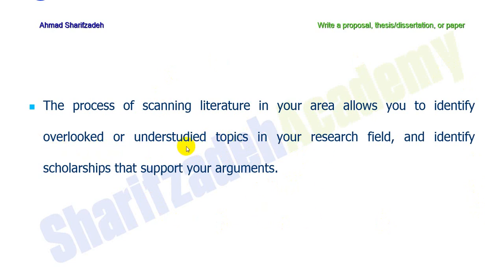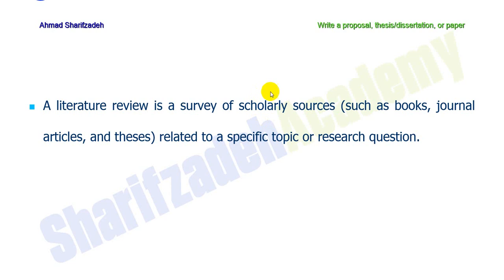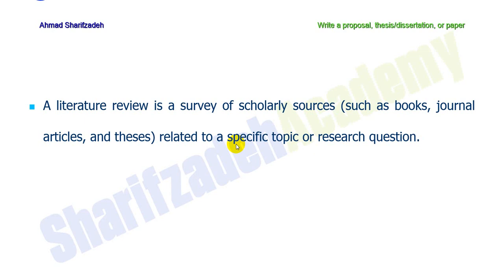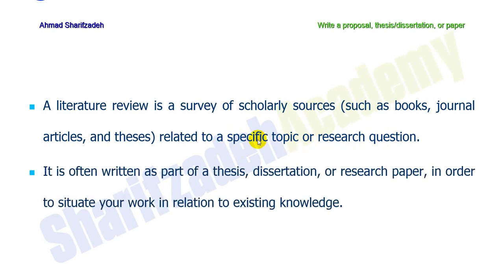1 LR: Introduction